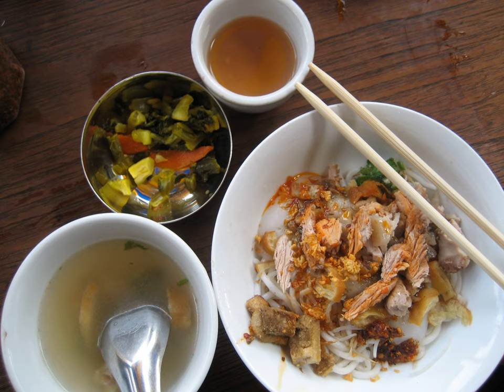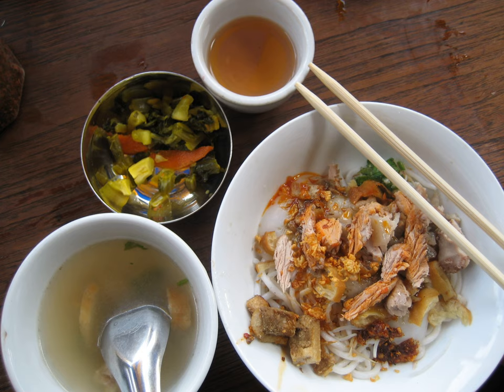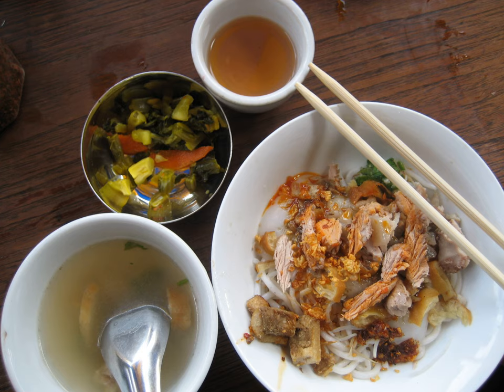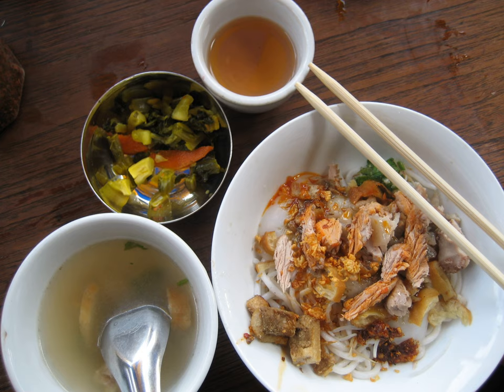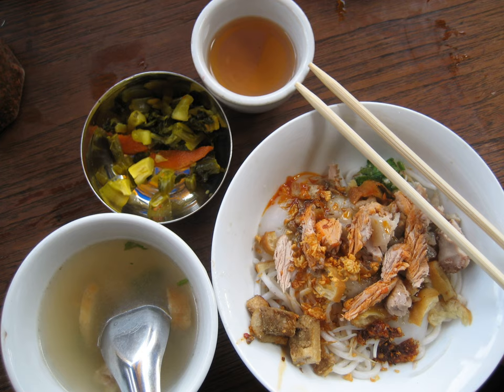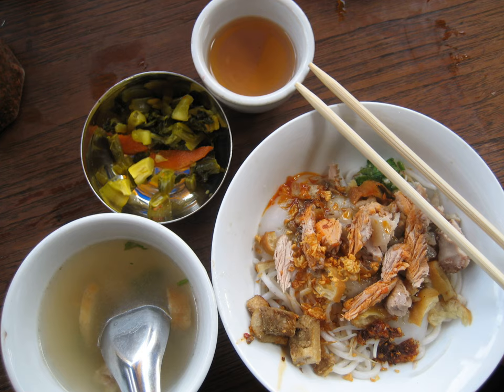Meeshay | Wikipedia audio article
This is an audio version of the Wikipedia Article:
Meeshay

SUMMARY
Meeshay, (Burmese: မြီးရှေ‌, pronounced [míʃè]; also spelt Mee Shay, Mee Shei) is a Burmese cuisine dish of rice noodles with a meat sauce. The dish originated from the Chinese Mixian and became a specialty of the Shan people of Eastern Myanmar. Regional variants exist, but the two main types are the normal Mogok meeshay and the Mandalay version. Myay-oh Meeshay (lit. Claypot Meeshay) is a Yunnanese cuisine version in which the rice noodles are cooked in a clay pot and the dish is served with a large quantity of soup and fresh vegetables.
The meat sauce is mainly made with pork and/or chicken. All forms of Meeshay may be accompanied by Mohnyin tjin (a popular Shan pickle made of mustard greens, carrots and other vegetables fermented in rice wine) and clear soup usually of chicken broth with scallions. Another common side dish to meeshay is fried Burmese tofu fritters.
Although a distincitly Shan dish, meeshay is popular in the major towns across Myanmar (Burma). Restaurant chains devoted to Shan dishes are popular in Yangon where meeshay is one of the top choices amongst customers. Meeshay and other Shan dishes, are rich and comparatively bland (without the optional chilli flakes) due to the Highland culture of the Shan people. They are seen as novelty foods for typical city and town dwellers, as they present a deviation from typical Burmese cuisine dishes. Meeshay is a popular breakfast, brunch and light lunch option for many folks in Myanmar's cities and towns.